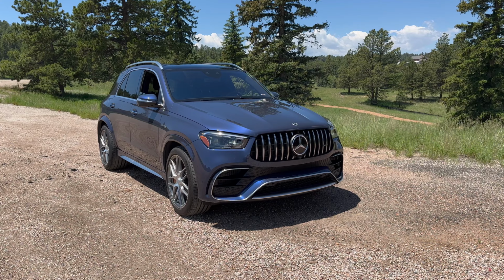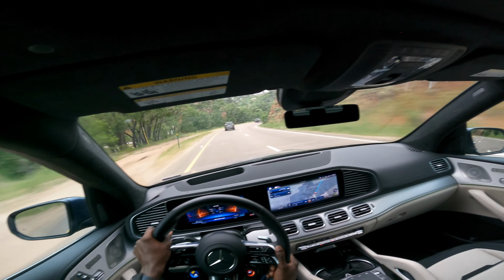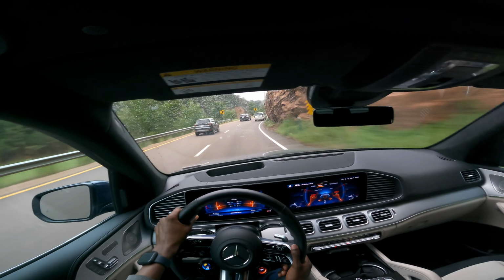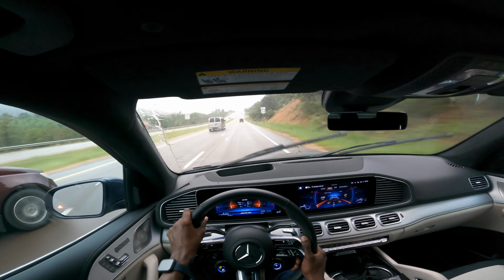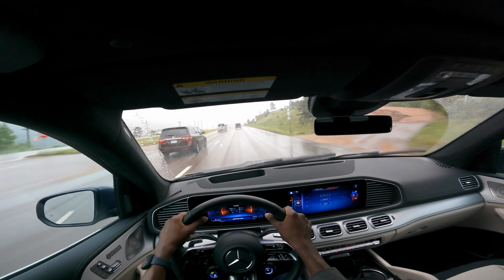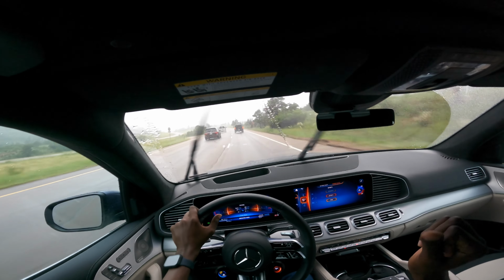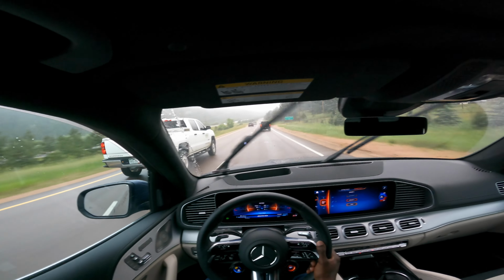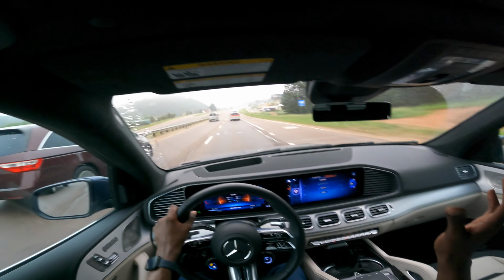2024 AMG GLE 63 S SUV (inc. 0-60 mph) Test Drive REVIEW | Mercedes Lounge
Amazon Gear

🗣 FIND YOUR MERCEDES-BENZ
Thank you Mercedes-Benz of Draper for providing this car for today's video!

🎵 MUSIC
Where I get my music (amazing for YouTubers)
AudioJungle — Licensed via Envato Market Item

👉2023 AMG GT 63 S 4-Door Coupe (630 HP) in MANUFAKTUR Alpine Grey - Wild Luxury Sedan

✅  About Mercedes Lounge.

Watch weekly Mercedes-Benz and Mercedes-AMG videos. Watch new model releases, point of view (POV) drives, action videos, and in-depth reviews. Send feedback on the content to improve the reviews.

Starting price is MSRP, or Manufacturer’s Suggested Retail Price. MSRP excludes transportation and handling charges, destination charges, taxes, title, registration, license, tag, preparation and documentary service fees, insurance charges, and Dealer add-on products, accessories and associated labor and installation charges. MSRP for a base model prior to customer build also excludes charges for optional equipment, products, packages, and accessories. Actual vehicle price and availability may vary by Dealer and should be confirmed with the dealer selected by customer.